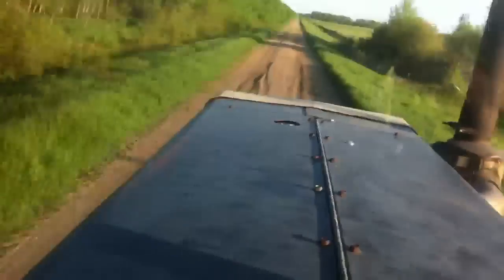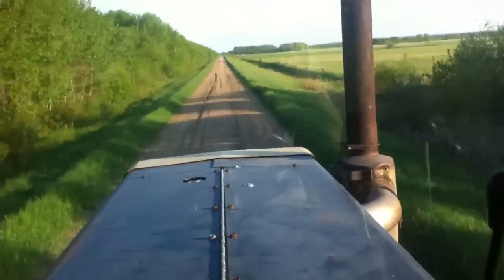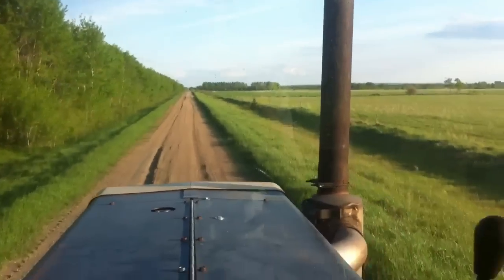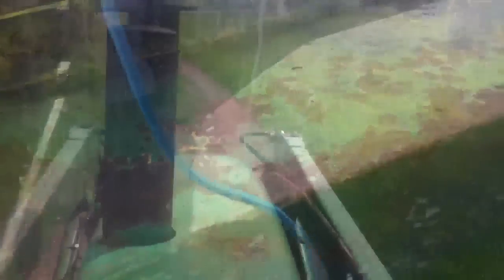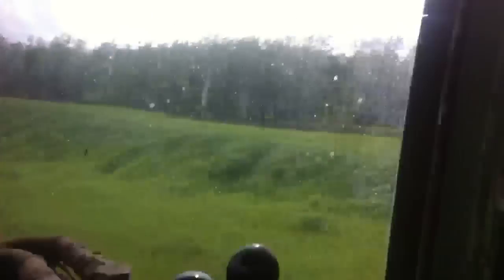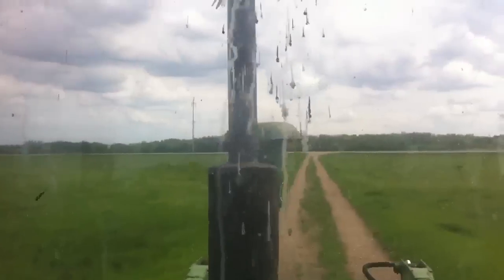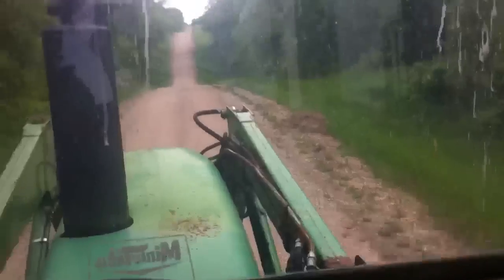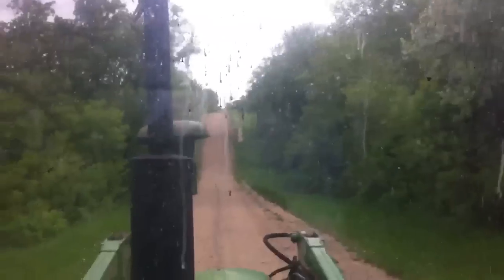4020 start after 3 years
Sat in the pasture. After prime n a sniff she fired